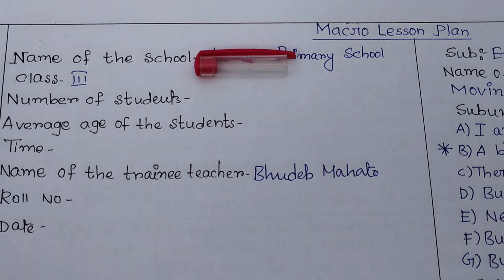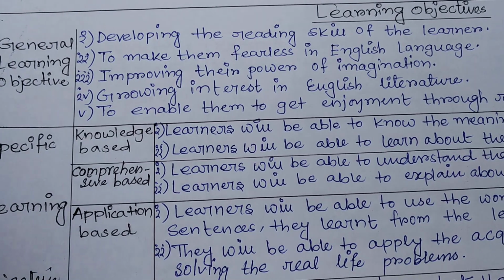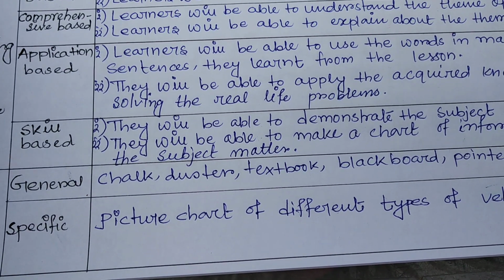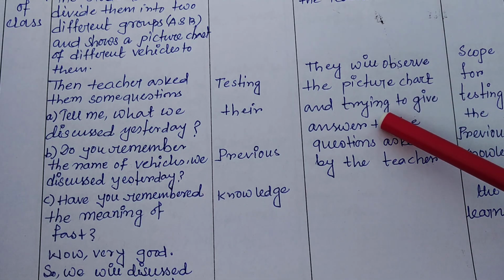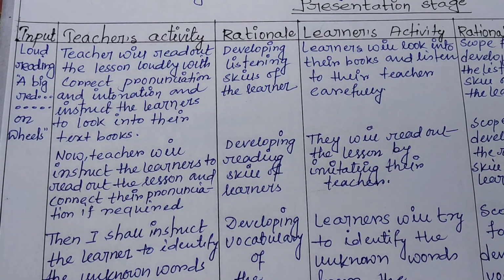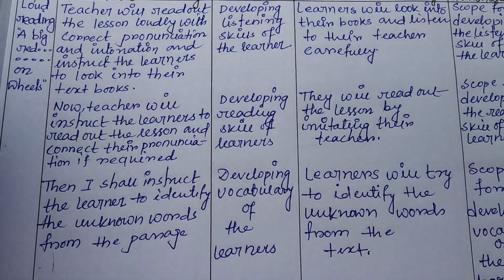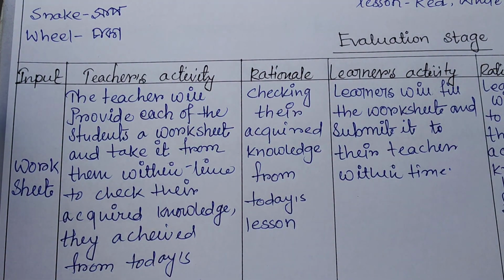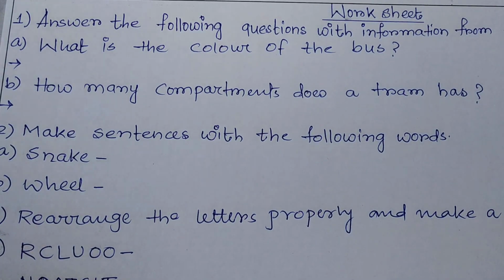MACRO LESSON PLAN | ENGLISH | CLASS- THREE | LESSON NAME - MOVING AROUND (SUBUNIT-B)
QUERIES SOLVED

LESSON PLAN

MACRO LESSON PLAN

STRUCTURE OF LESSON PLAN

OBJECTIVE OF LESSON PLAN

TEACHING LEARNING MATERIALS

PREPARATION STAGE

WHY PREVIOUS KNOWLEDGE IS TESTED IN PREPARATION STAGE

PRESENTATION STAGE

HOW TO USE BLACBOARD DURING TEACHING

EVALUATION STAGE

NEED OF WORKSHEET

HOW TO MAKE A WORKSHEET

TOTAL CONCEPT OF MACRO LESSON PLAN

MACRO LESSON PLAN IS VERY ESSENTIAL THING IN THE FIELD OF TEACHING. EVERYBODY CAN TEACH THE STUDENT OF PRIMARY SCHOOLS BUT A VERY FEW KNOWS HOW TO ATTRACT THE STUDENTS INTO THE LESSON. IN THE FIELD OF CLASSROOM TEACHING, LESSON PLAN IS VERY IMPORTANT. EVERYBODY SHOULD KNOW THIS